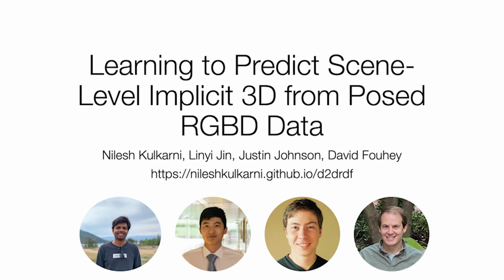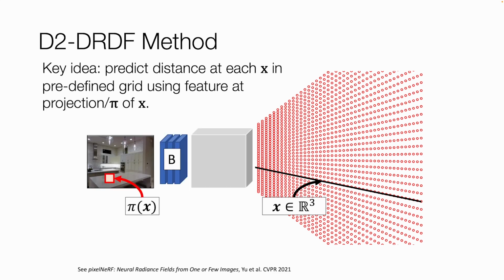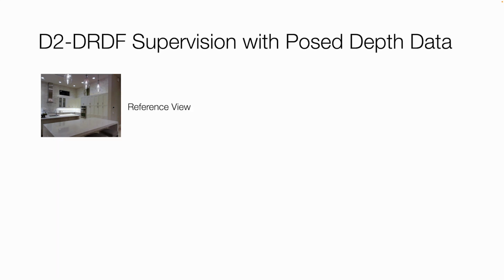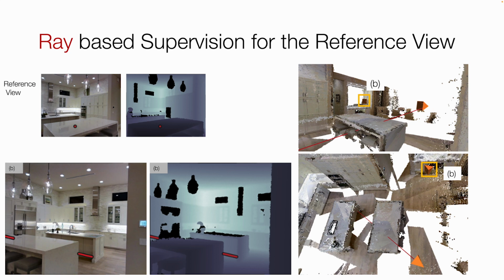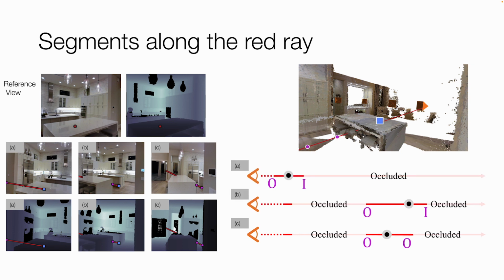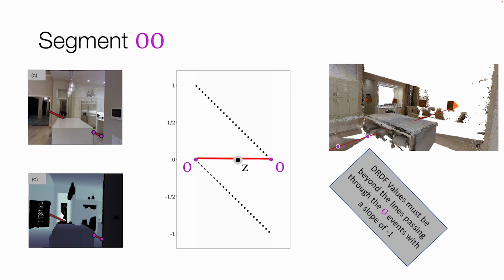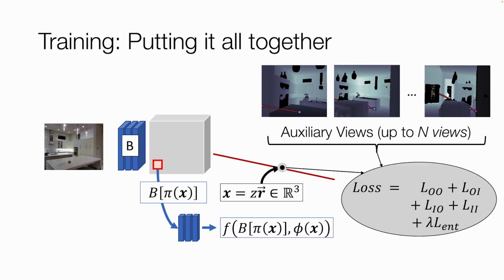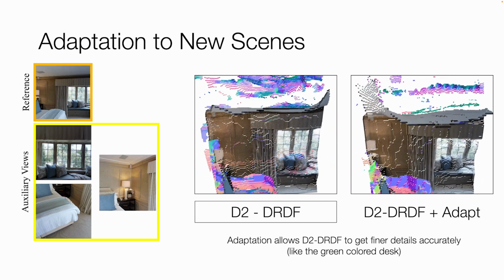D2DRDF Overview (CVPR 23)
Abstract
We introduce a method that can learn to predict scene-level implicit functions for 3D reconstruction from posed RGBD data. At test time, our system maps a previously unseen RGB image to a 3D reconstruction of a scene via implicit functions. While implicit functions for 3D reconstruction have often been tied to meshes, we show that we can train one using only a set of posed RGBD images. This setting may help 3D reconstruction unlock the sea of accelerometer+RGBD data that is coming with new phones. Our system, D2-DRDF, can match and sometimes outperform current methods that use mesh supervision and shows better robustness to sparse data.